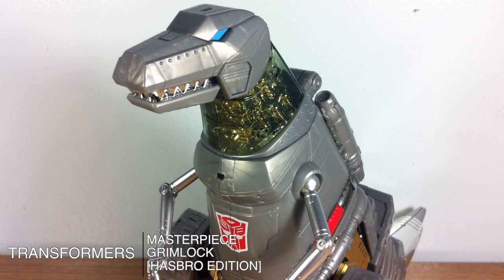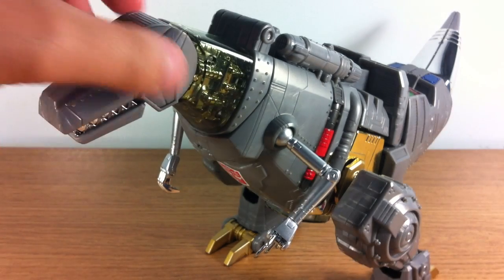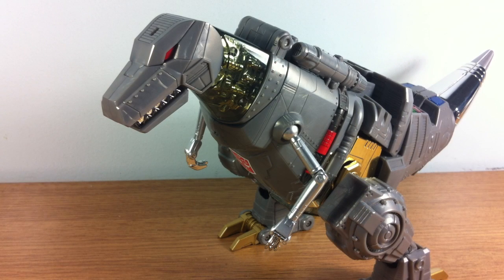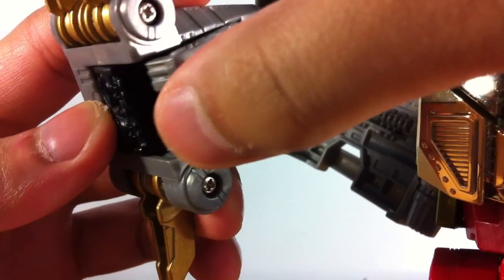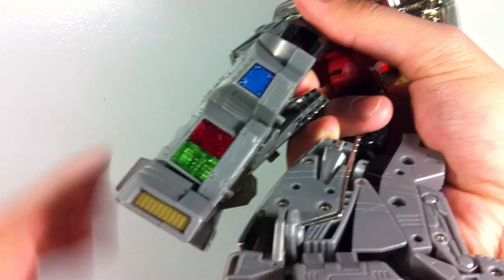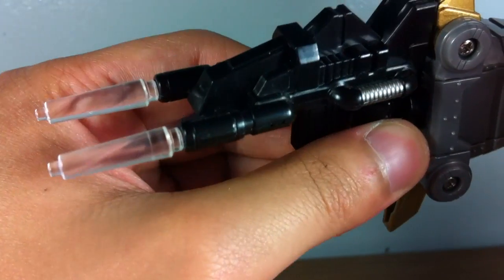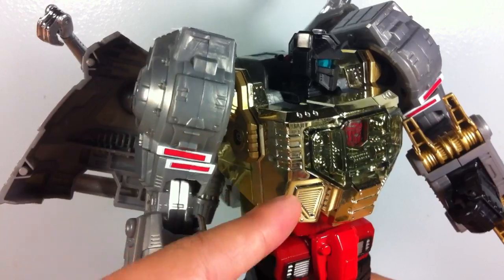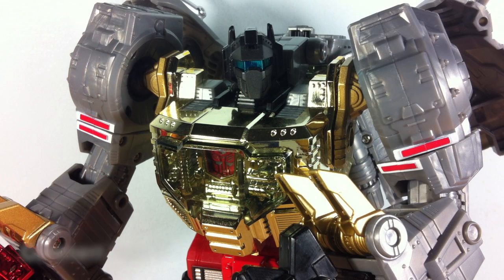Transformers Masterpiece Grimlock (Hasbro Edition) | REVIEW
A look at the best incarnation of everyone's favourite Dinobot Commander.